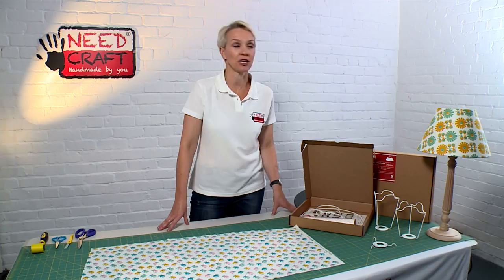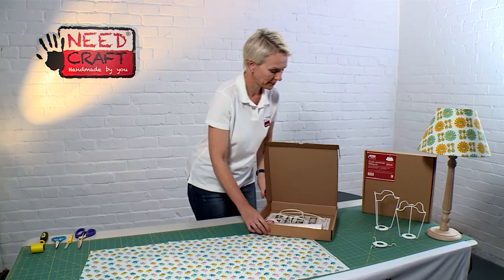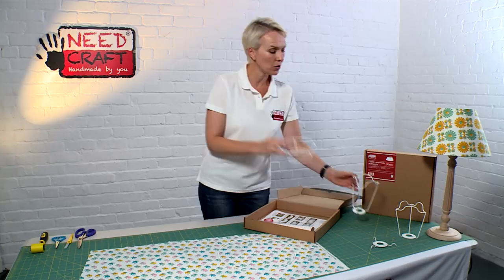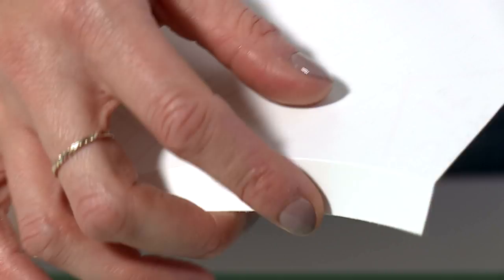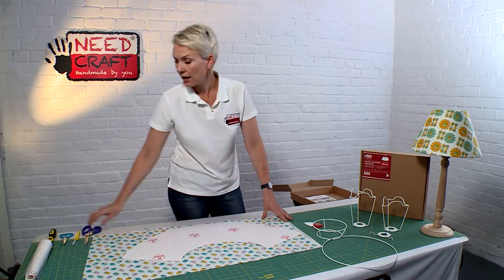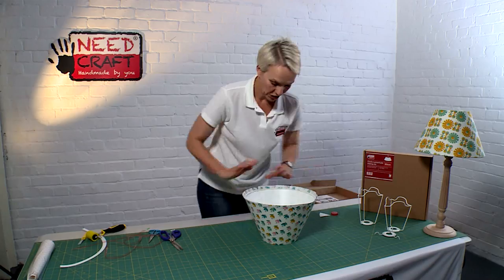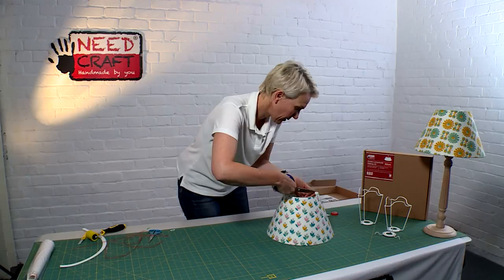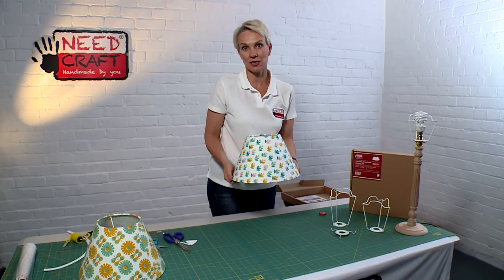How to Make a Professional Conical Lampshade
Learn how to make a professional lampshade, using a Needcraft Conical Lampshade Making Kit with our easy to follow step-by-step video tutorial.

Designed to be completely customisable with your own choice of fabric or paper, using one of our professional Lampshade Making Kits means that whatever your colour scheme or style, your lampshade will be exactly what you want.

Suitable as either a pendant light or for a table lamp, each kit includes all the high-quality materials needed to make your own lampshade and takes under an hour to make.

Anyone can make a Needcraft Conical Lampshade Making Kit and once you know how, you can make lampshades for your home, friends or family. Looking to start a home-based business? Making professional bespoke lampshade designs is the ideal creative venture, with options to sell your lampshades on popular online shopping platforms such as Etsy, Folksy, Not On The High Street, eBay and Amazon.

We can supply everything you need to make lampshades including kits, materials, frames, fabric, trimming, tapes, glues, tools, diffusers and much more. We also offer lampshade making services including cutting, lamination and pattern making as well as a huge range of Lampshade Making Kits in a variety of shapes and sizes, such as square, rectangle, oval, hexagon, coolie, empire, triangle and also double-sided lampshades.